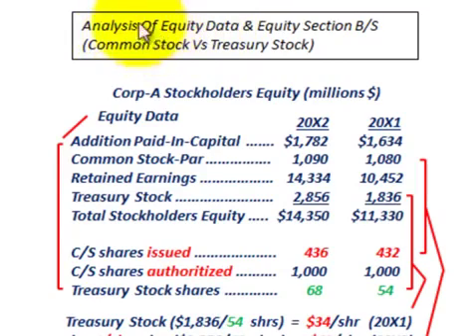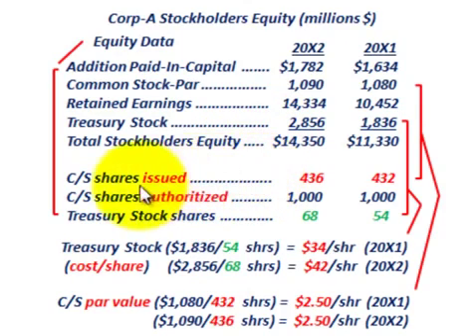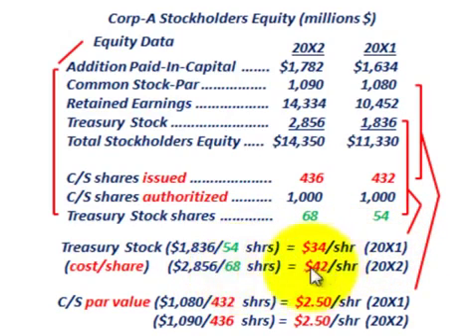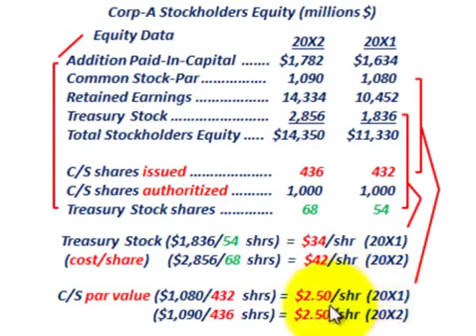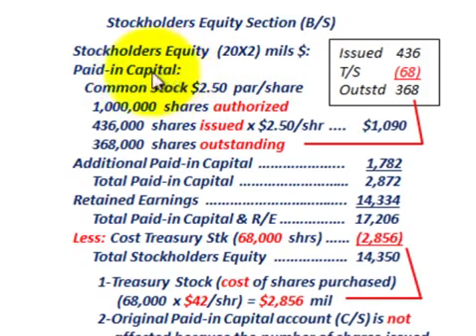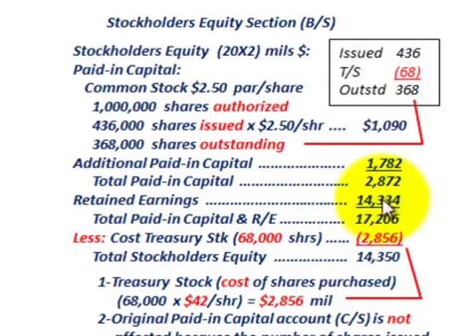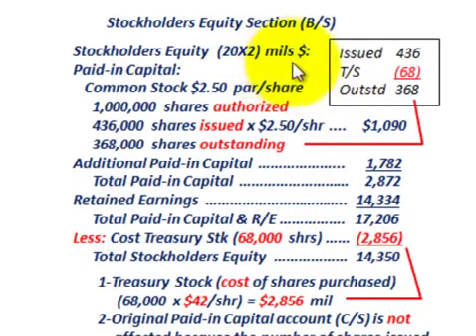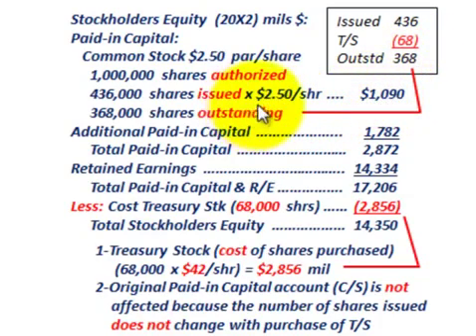Stockholders Equity Equity Accounts, Per Share Values, Balance Sheet Presentation